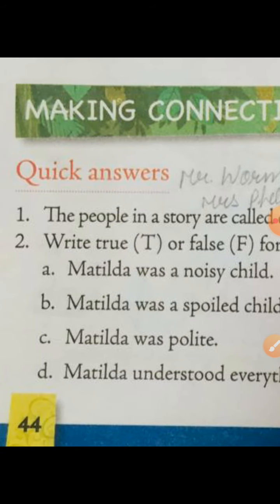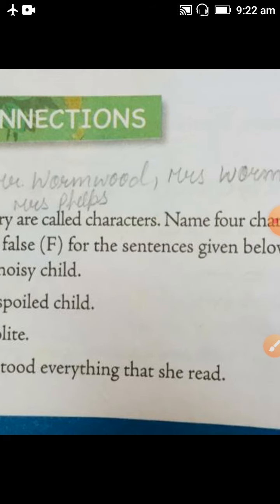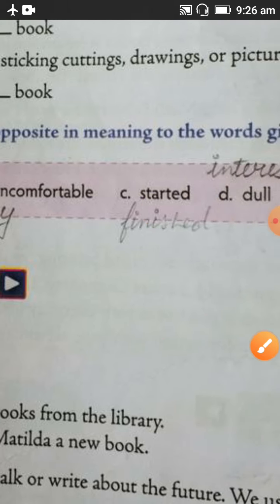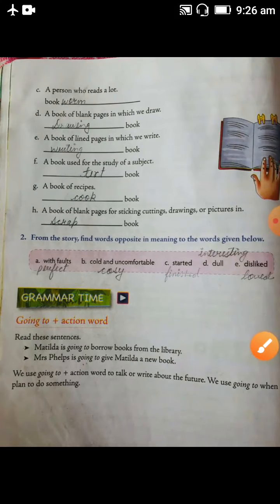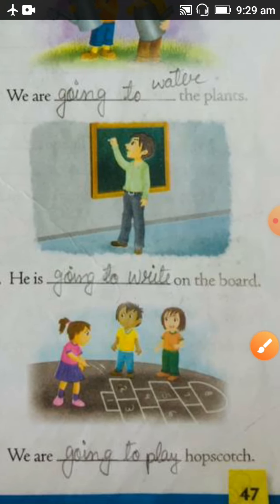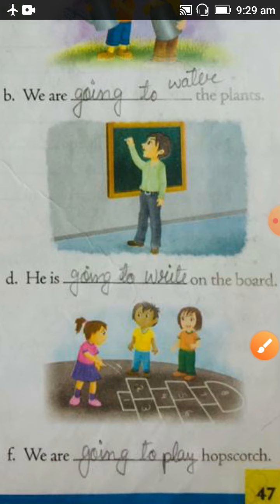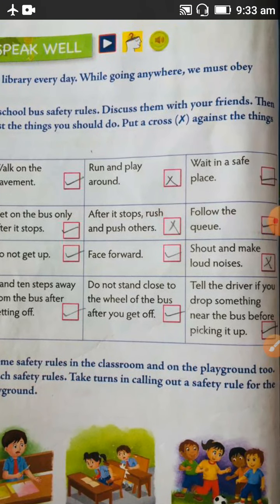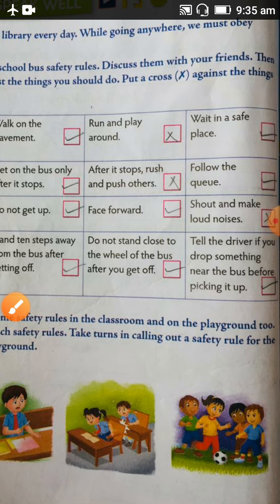class 3, English 2, LESSON 3, part 3